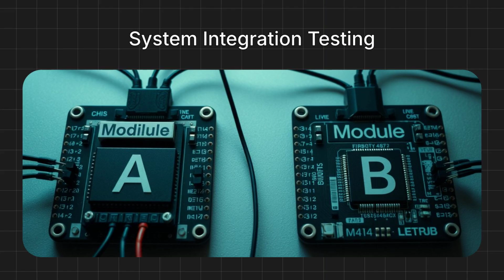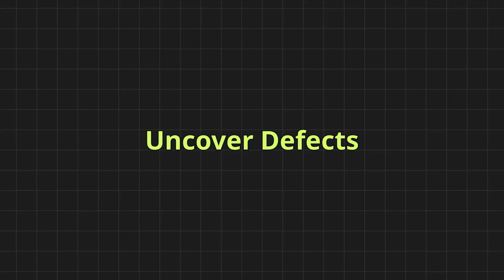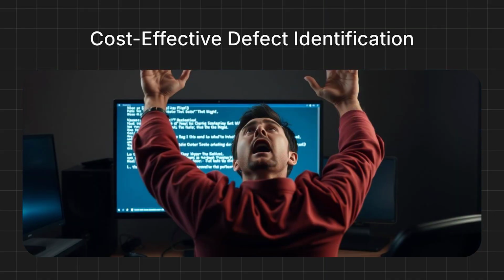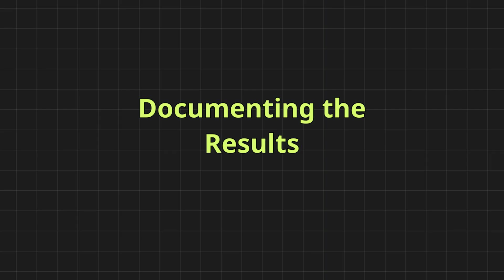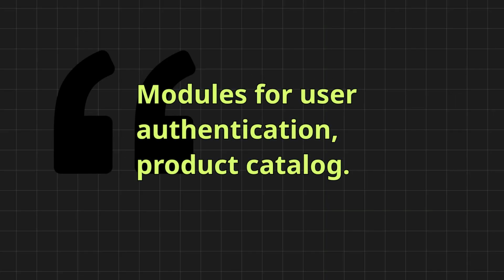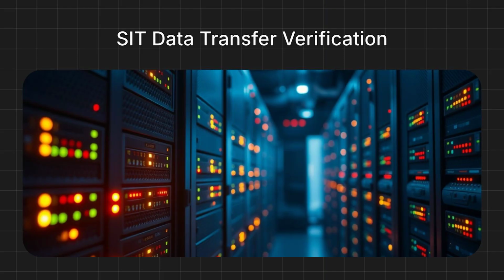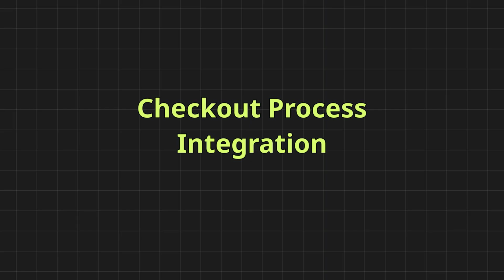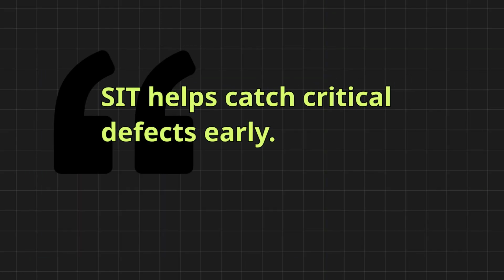System Integration Testing (SIT) Explained | Real-Life QA Role & Responsibilities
Welcome to QA Hub!
In this video, we dive deep into **System Integration Testing (SIT)** — what it is, why it matters, and what a QA tester actually does in this phase.

🚀 Whether you're a QA trainee or experienced tester, this video gives a clear and practical understanding of:
✔️ What is SIT testing
✔️ Why SIT is important
✔️ Tester’s roles & responsibilities
✔️ Real-world integration example
✔️ SIT tools & methods (Manual + Automation)